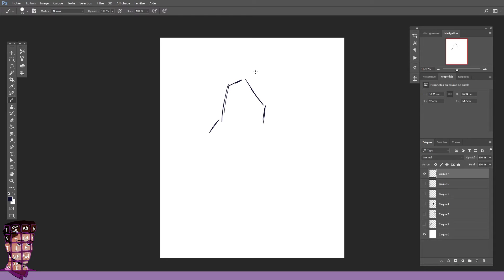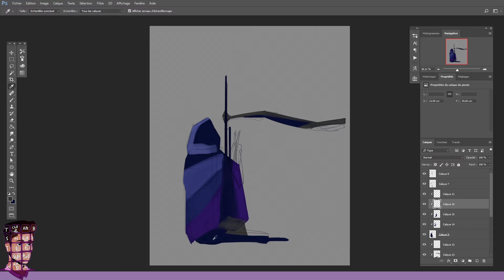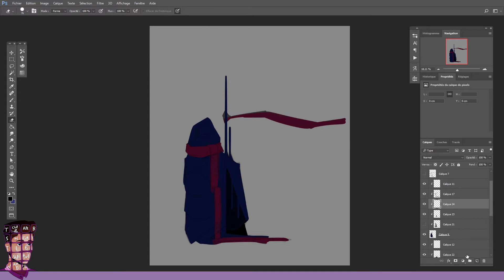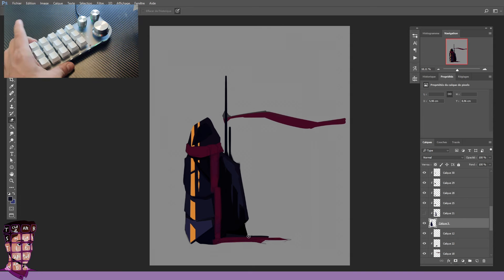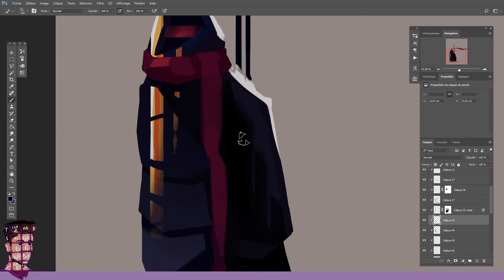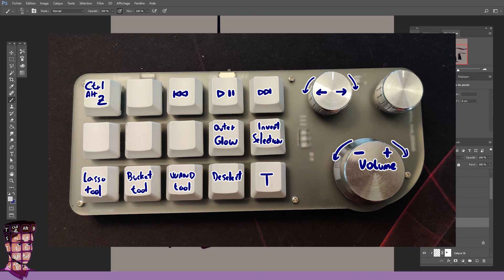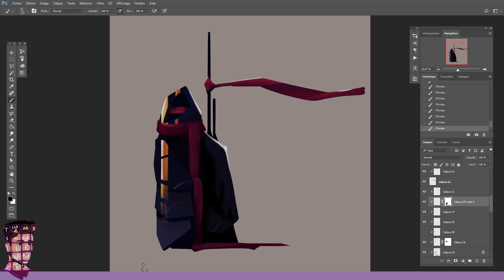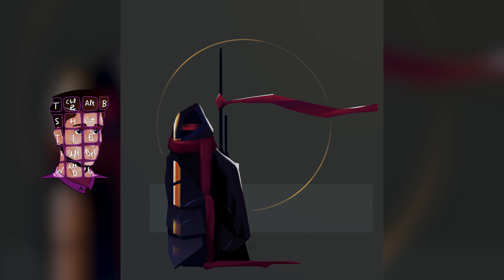My new MACRO KEYBOARD for digital art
Since I got this 26€ custom macro keyboard, my workflow for digital art really improved. Let me talk you through it all and share my shortcuts with you.

Video editing software: Adobe Premiere Pro CC 2019
Screen recording software: OBS Studio
Image editing software: Adobe Photoshop CC 2017
Microphone: Audio-technica 2020USB+
Audio recording software: Audacity
Chapters:
0:00 Intro
0:10 Why a macro keyboard?
2:31 The rabbit hole of keyboards
4:06 This keyboard in details
6:28 Shortcuts I use in Photoshop
8:57 Worth the money
10:08 The future